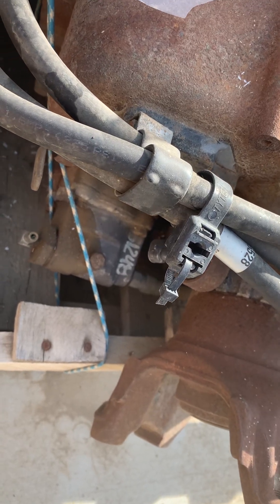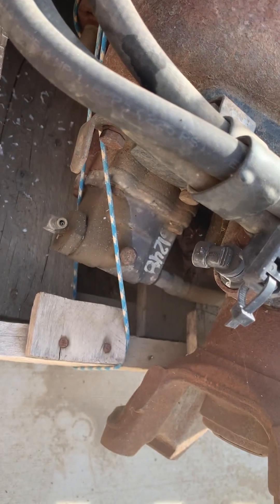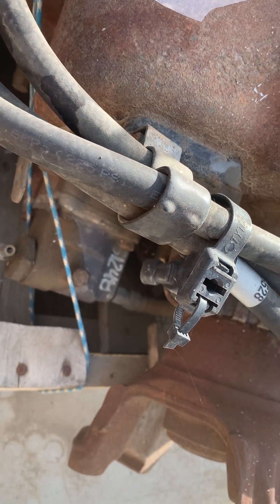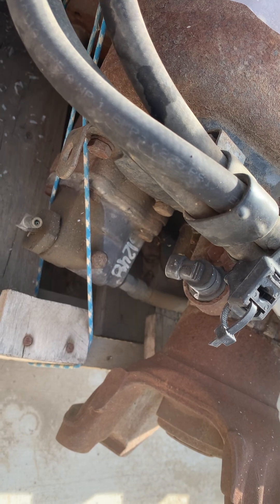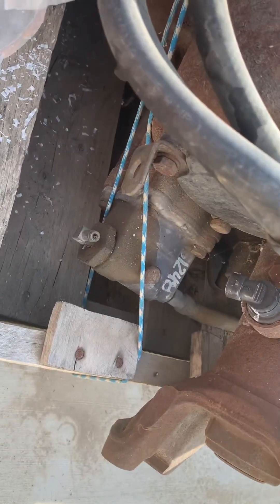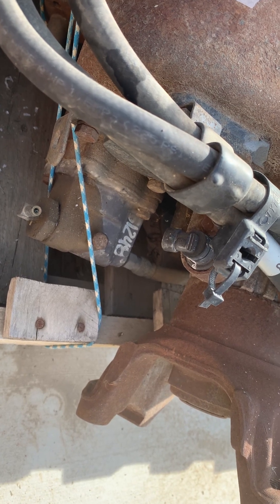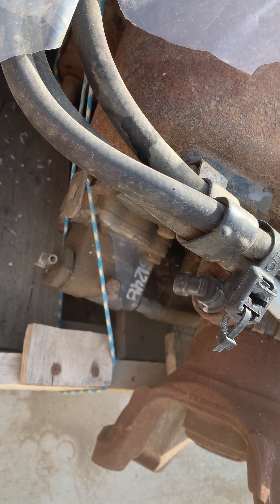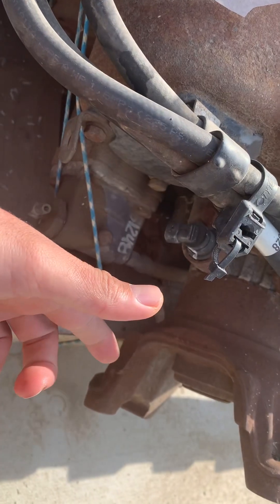Derated truck and limited speed(quick fix)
Derated engine and speed limited
Experience driver only (check your engine brake) before taking off.